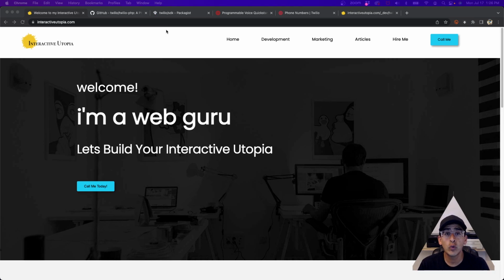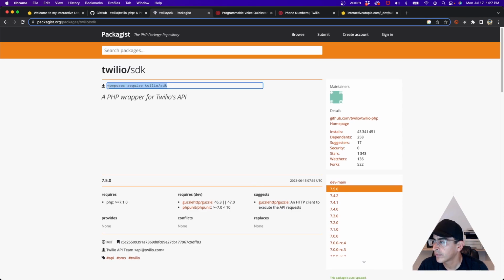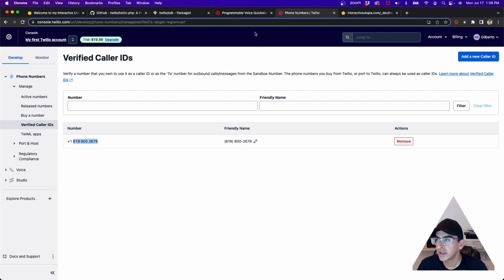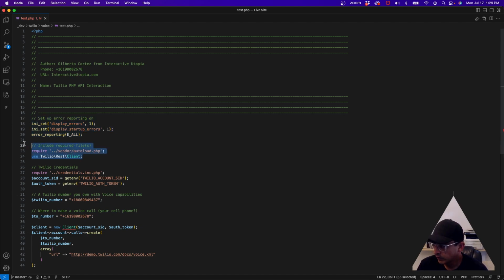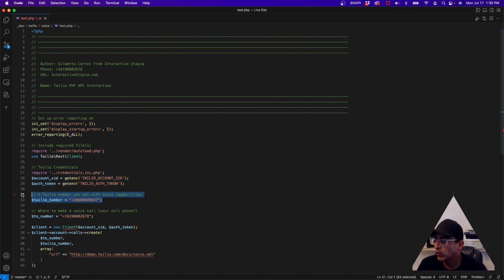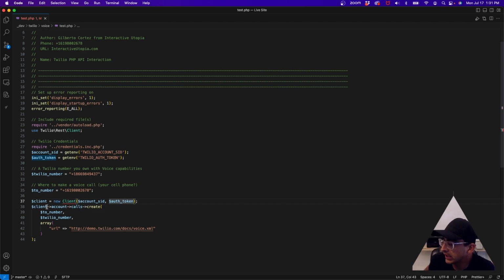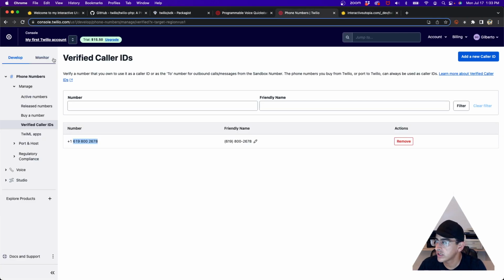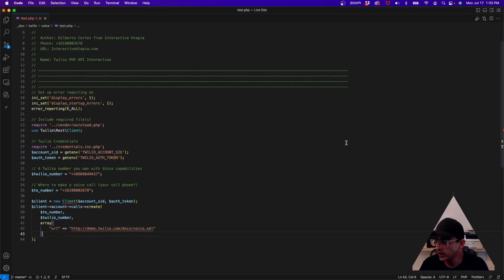Twilio Voice API with PHP - Making a call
How to make a call with Twilio Voice API and PHP